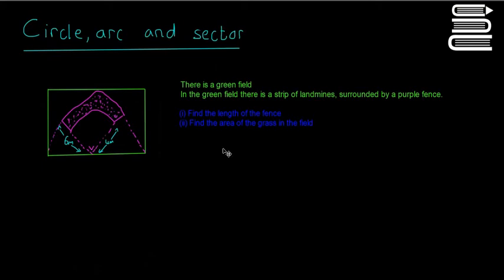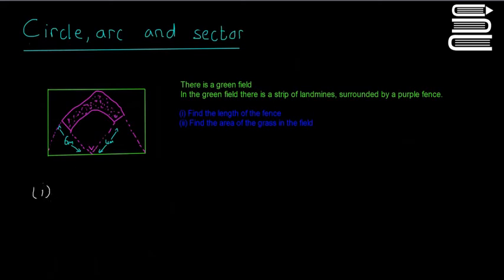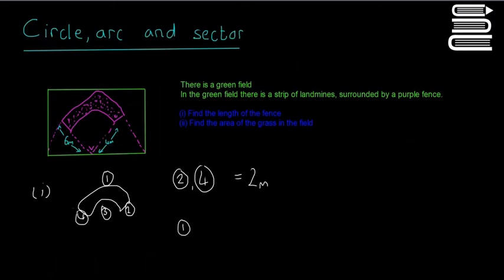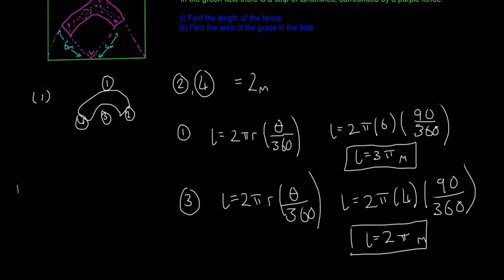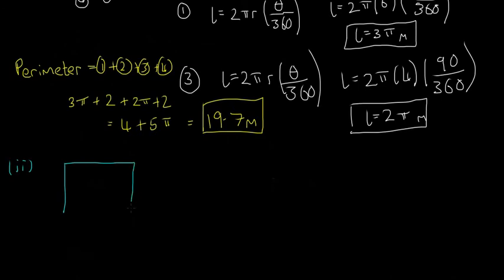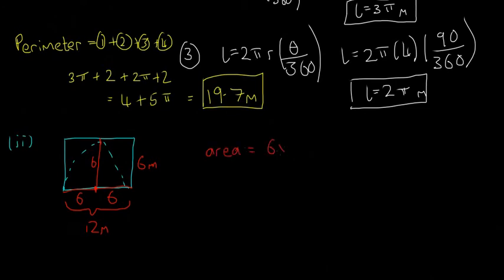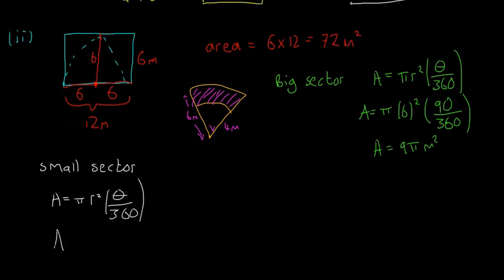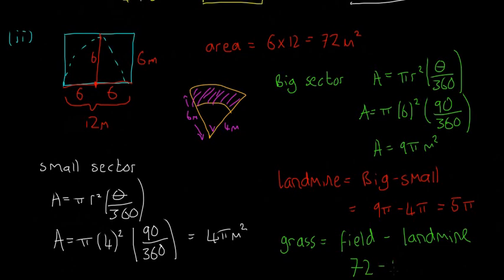Leaving Cert Maths - Area and Volume 6 - Circles, Arcs and Sectors 2